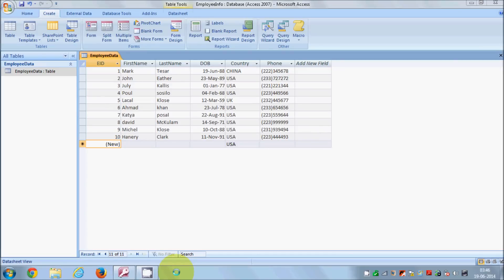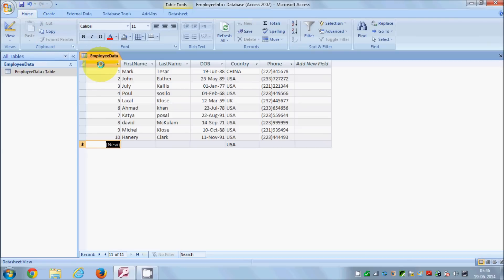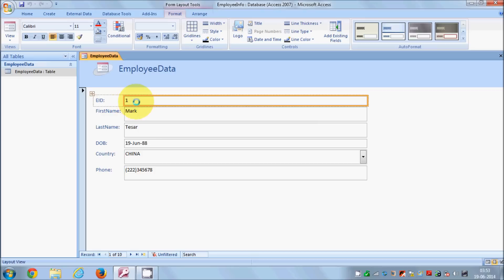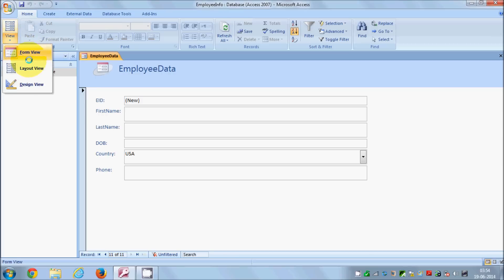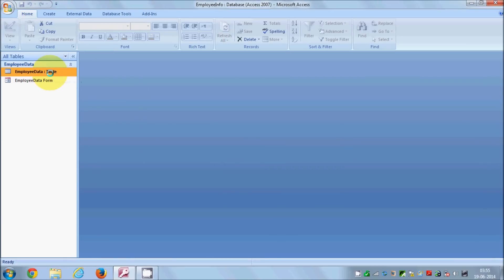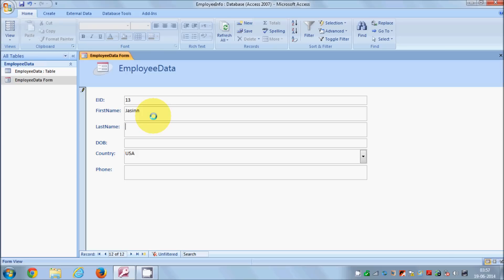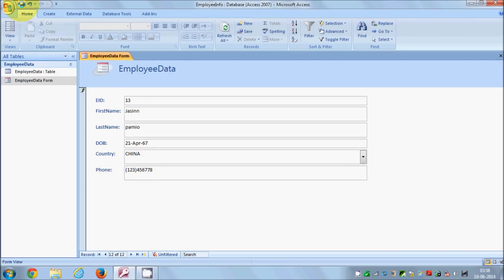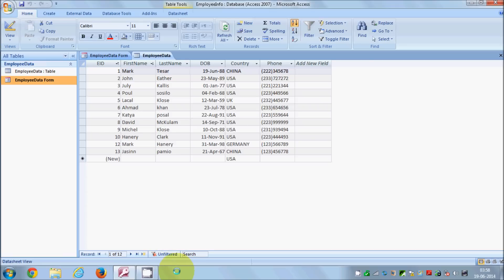Beginners MS Access Database Tutorial 2 - Table Filter, Sort & Introduction Forms